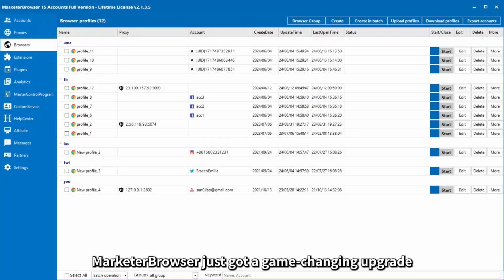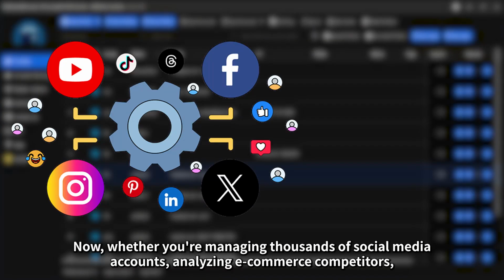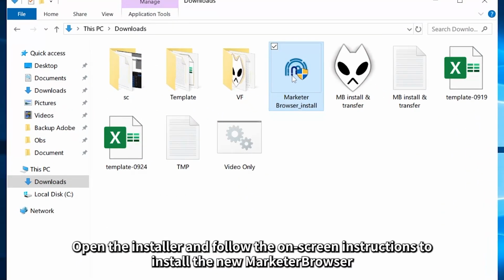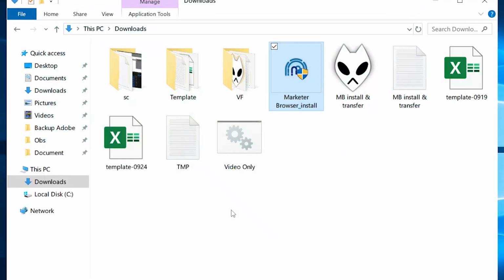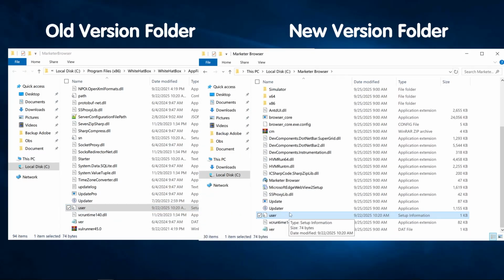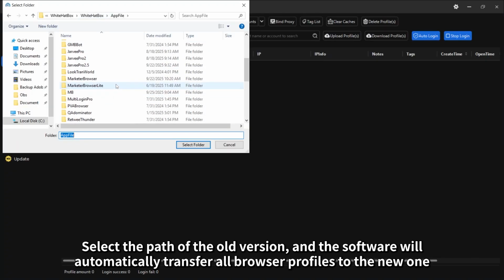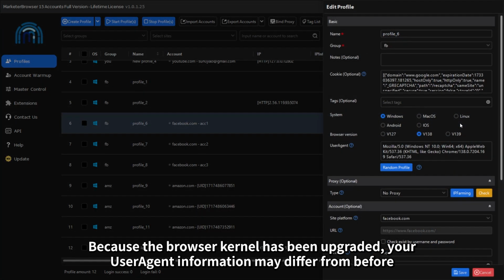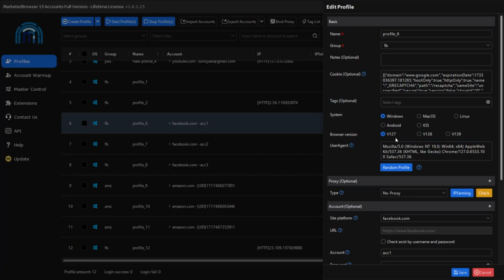MarketerBrowser —Installation, Transfer Login Credential and Move Data to the new MarketerBrowser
MarketerBrowser — the all-in-one solution for account management and automation.

Auto-login for Gmail, Facebook, Instagram, Twitter & TikTok

Master Control Program (Sync Browser) for smooth account synchronization

Account Warmup tools (Twitter scrolls, posts & comments)

Tips for safer, smarter, and more efficient digital marketing

▶ Requirements
▶ Pc or laptop
▶ Window 7,8,10,11
▶ Winrar extractor
▶ Internet connection

 Safety measures
 100% safe